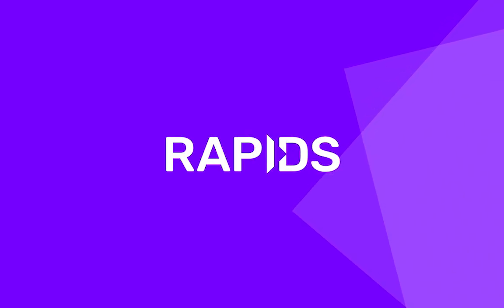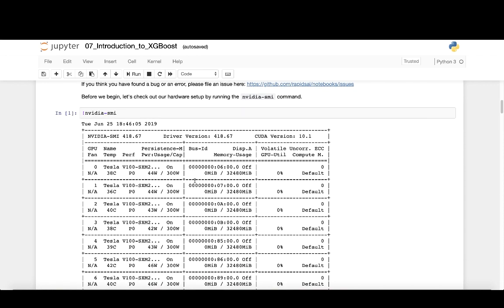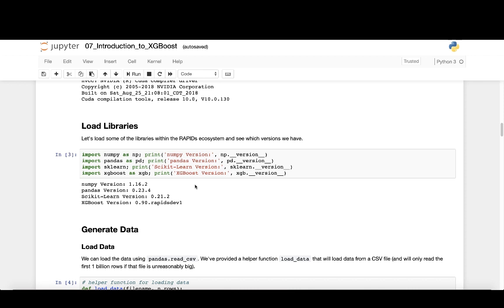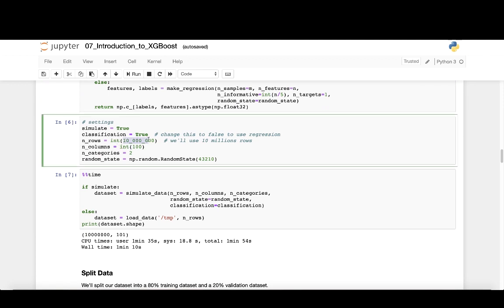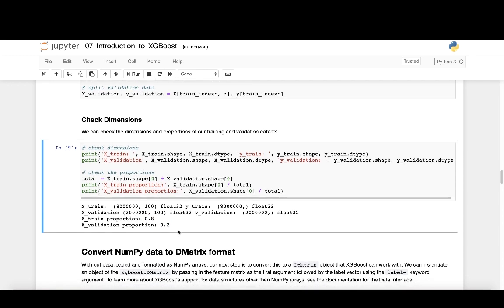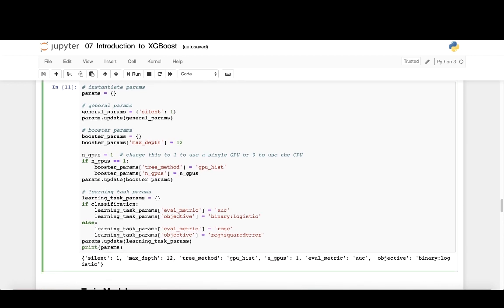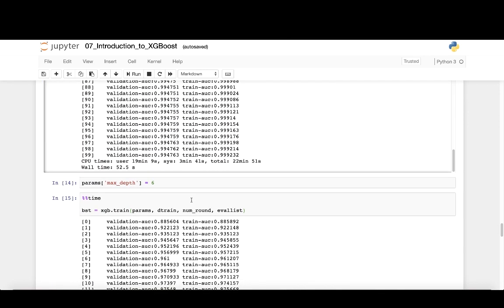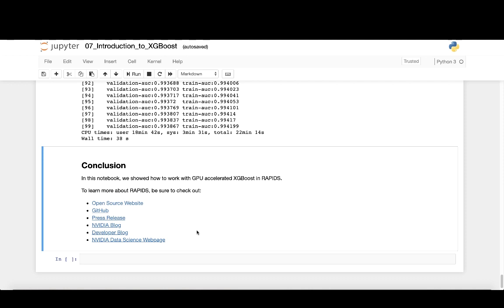Introduction to XGBoost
When building regression or classification models, many data scientists look first to using XGBoost, a powerful machine learning algorithm commonly found in the workflows of winners of data science competitions such as Kaggle. In this video tutorial, we’ll show how to GPU accelerate XGBoost so you can train models faster, iterate on your data quicker, and gain the competitive edge in those competitions.